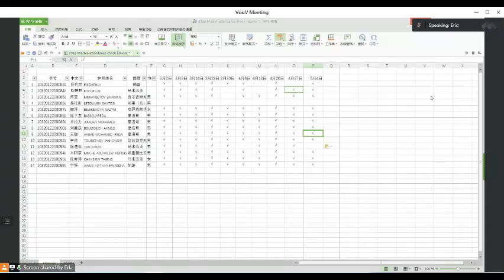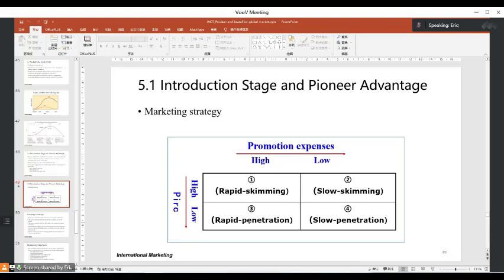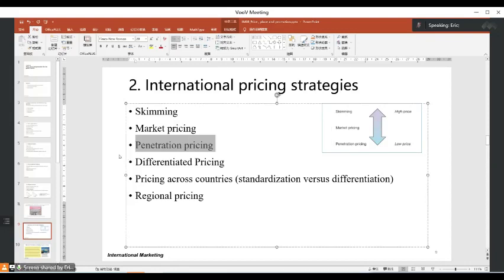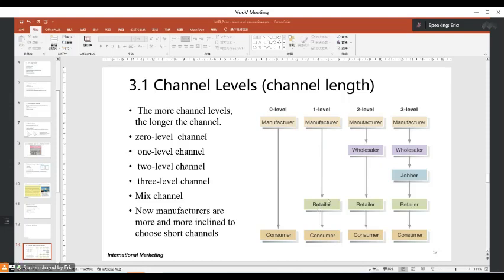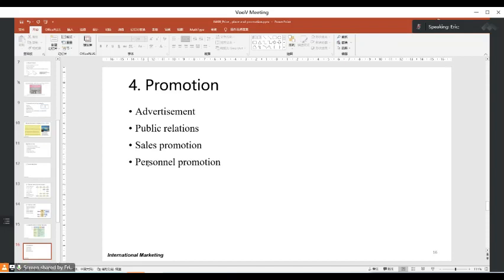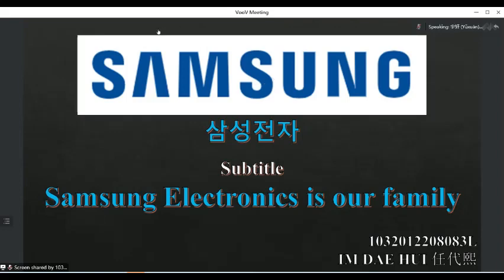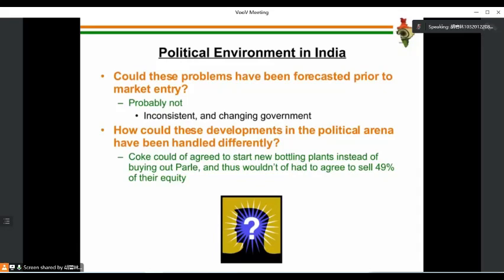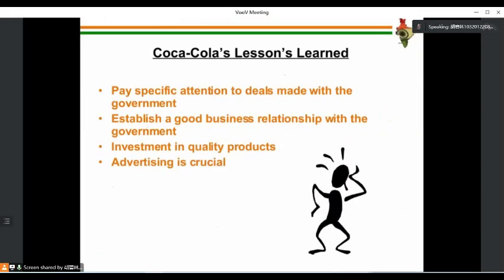20230504 International Marketing